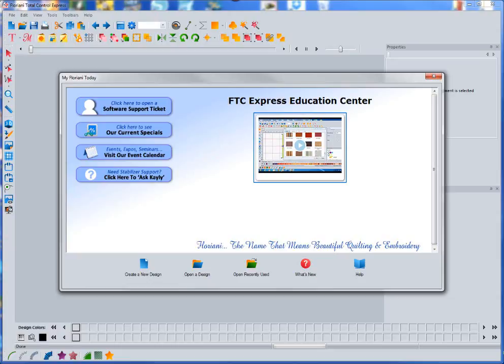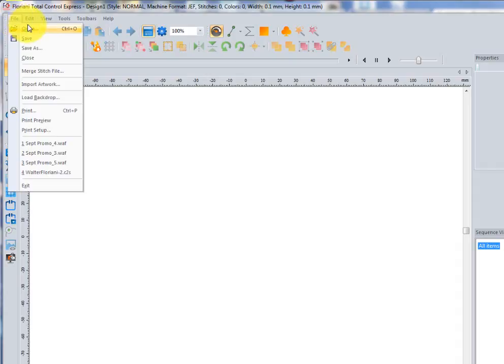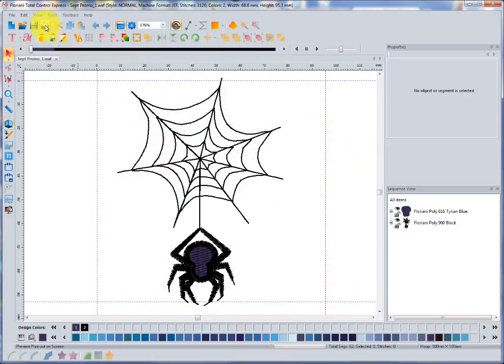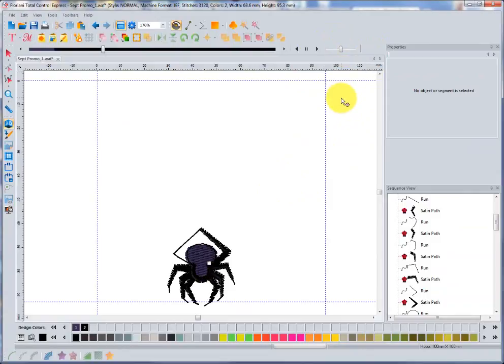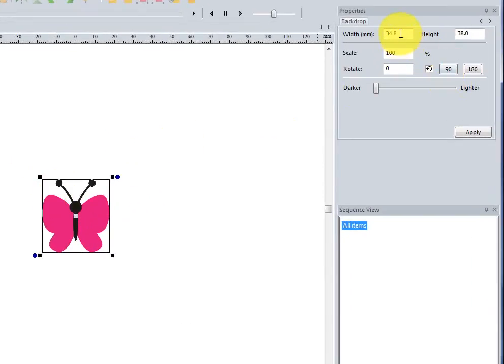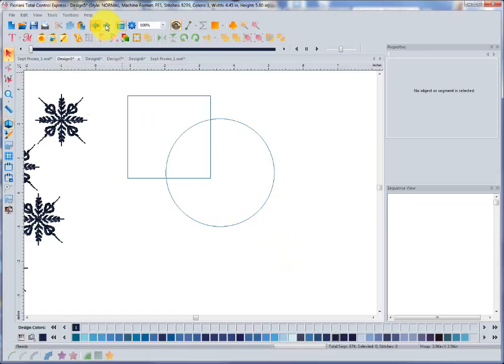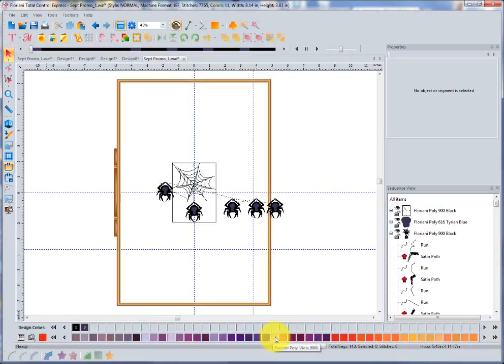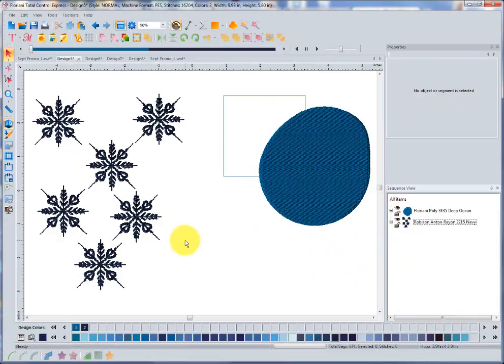FTCE Getting Started